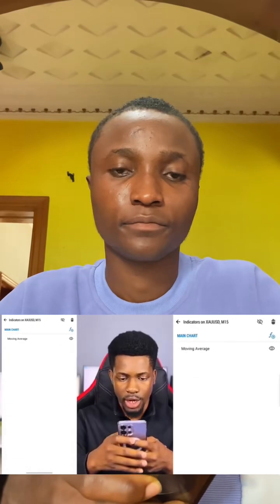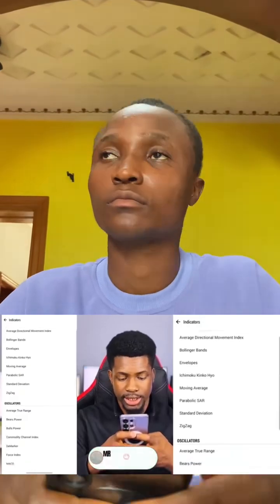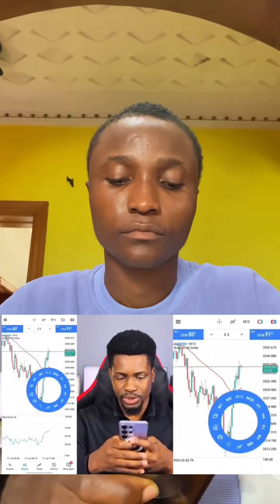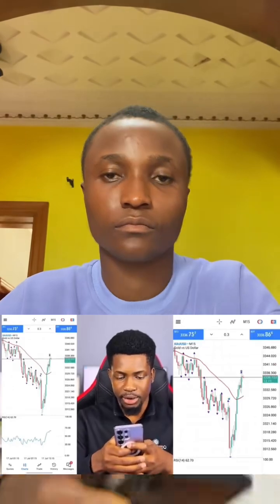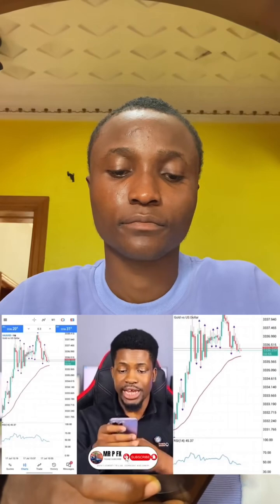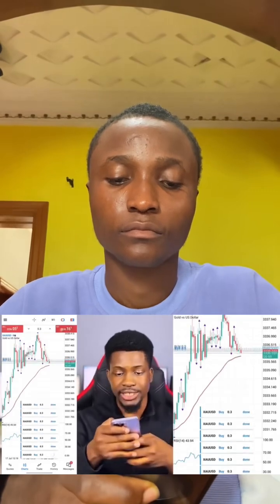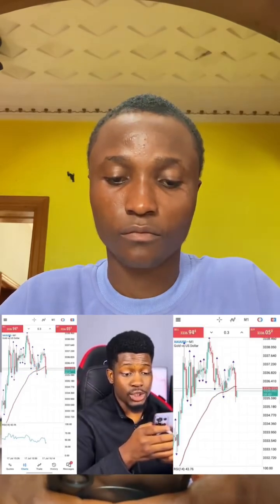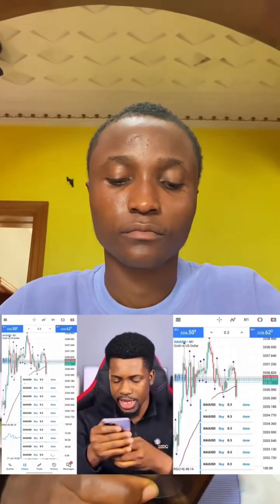How to trade using indicator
Forex trading indicator that can make you millions